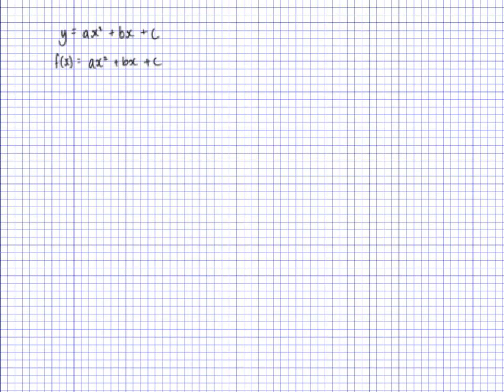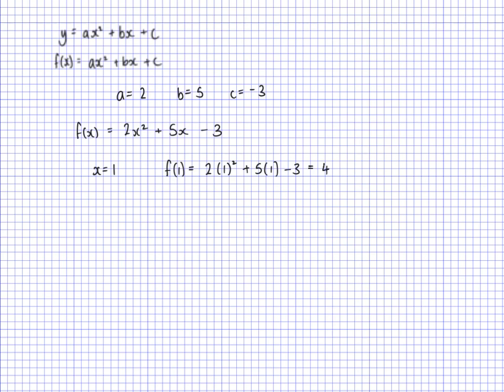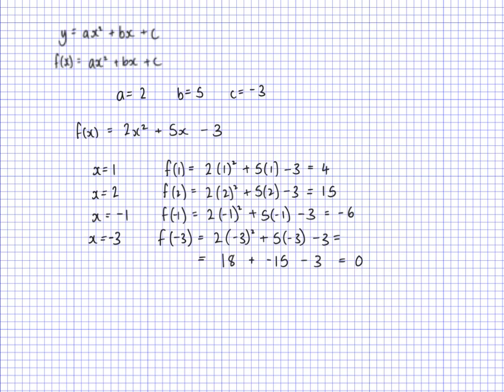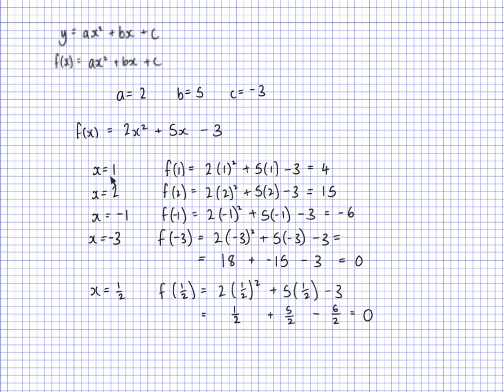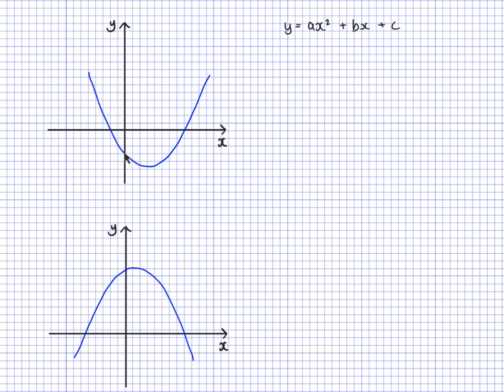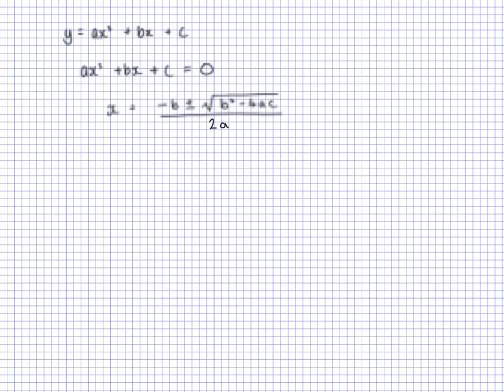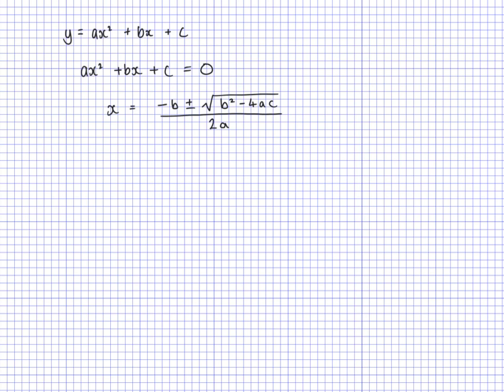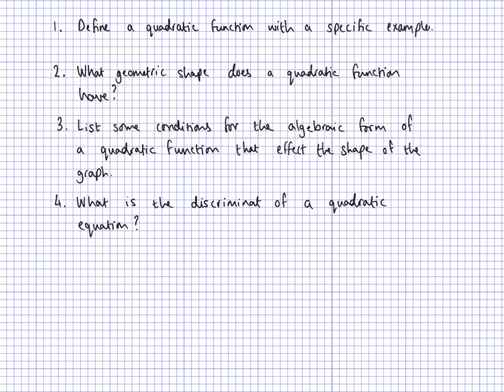Quadratic functions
A-level Maths